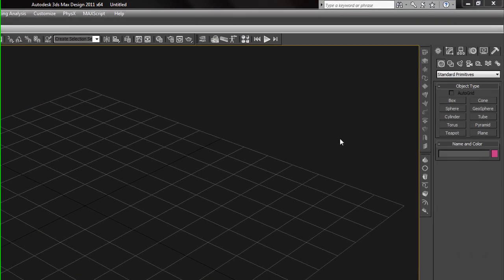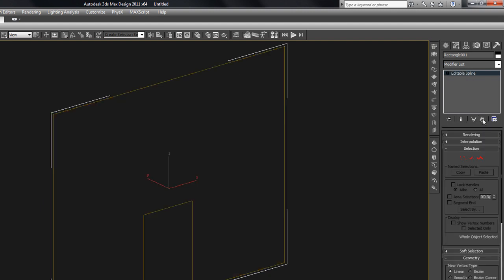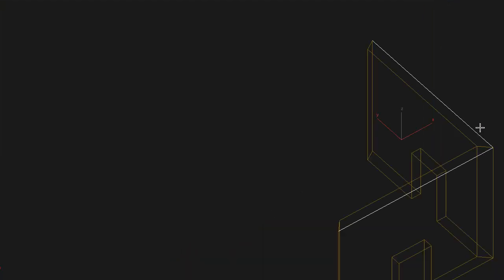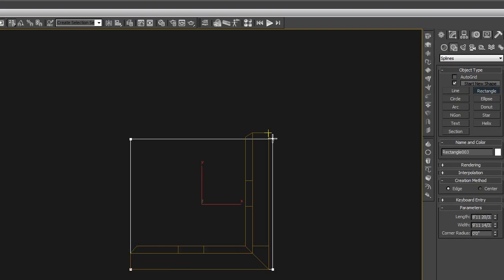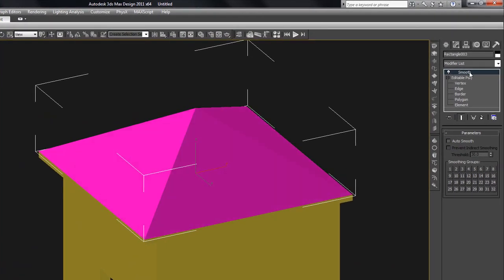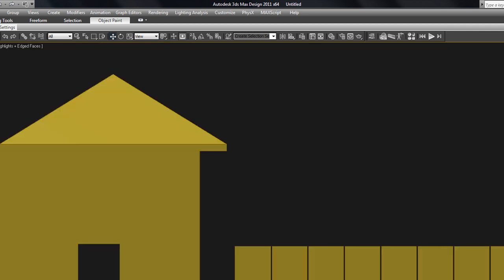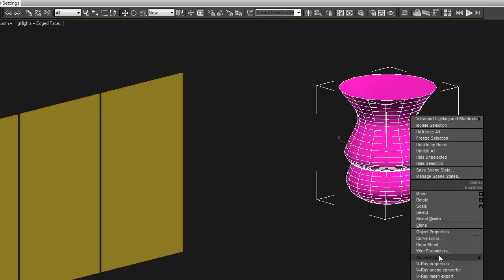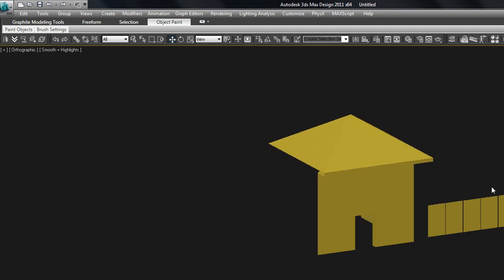Basic Modifiers for Architectural Visualization.mp4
This is a beginner tutorial, demonstrating the how to use the most common modifiers used in arch viz.  Things like lathe, extrude, and sweep are discussed among other things.